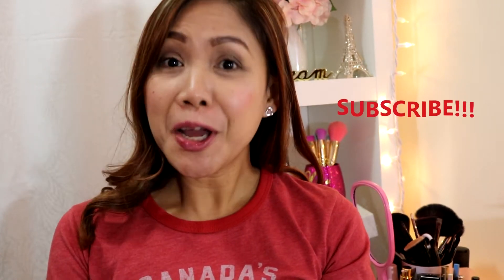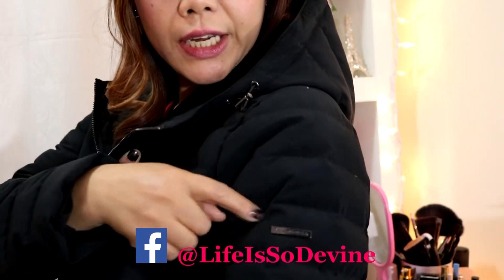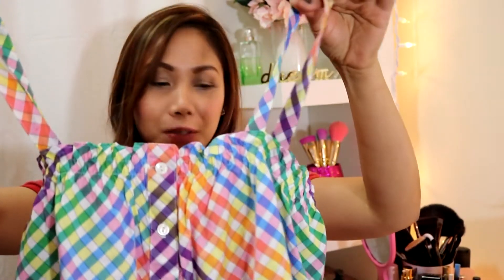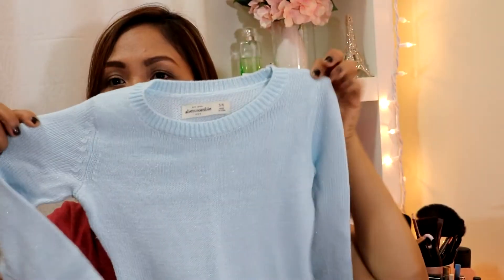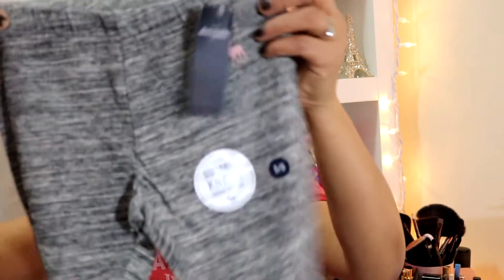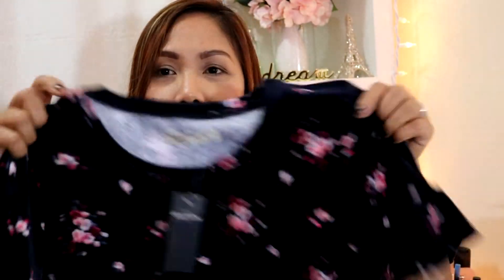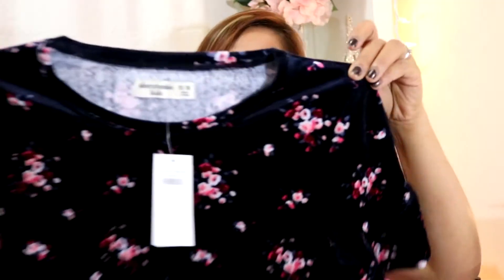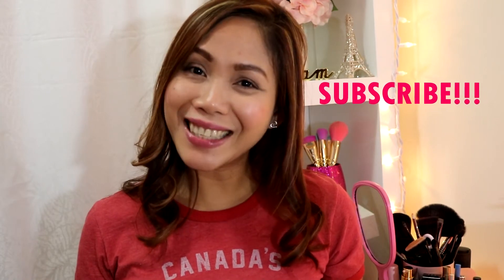RANDOM HAUL!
It's haul time. I was able to film a little of my hauls before December ends and here it is. I hope you'll enjoy it.

Guys it's free. SHARE & LIKE if you enjoy this random hauls

Love,
Dvine